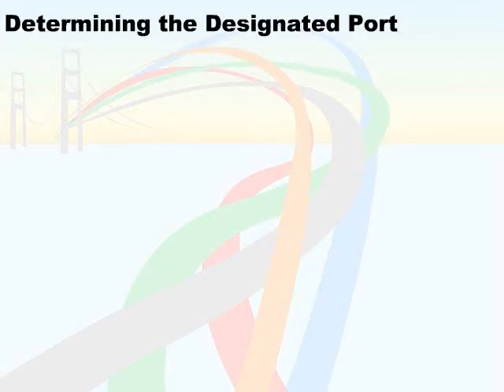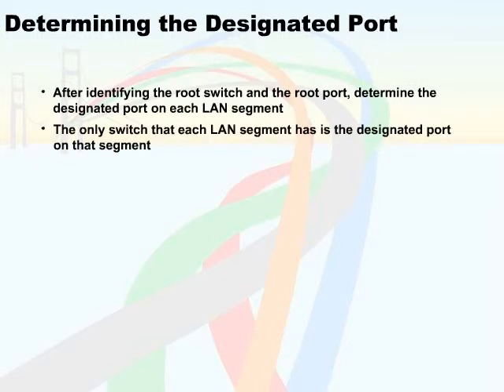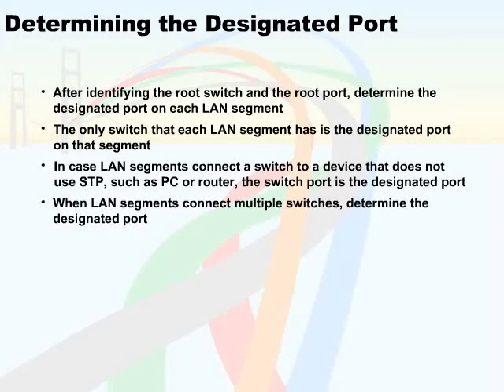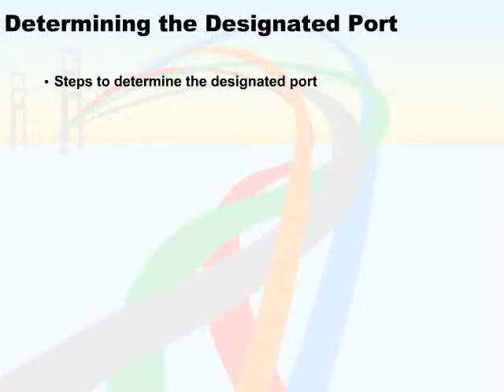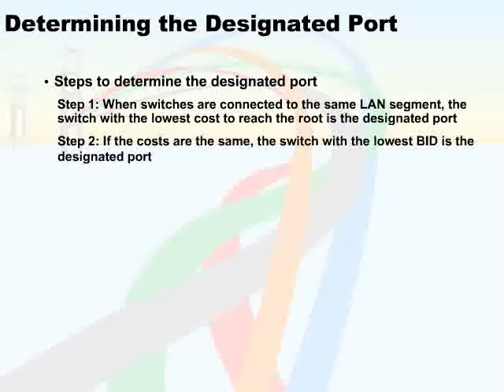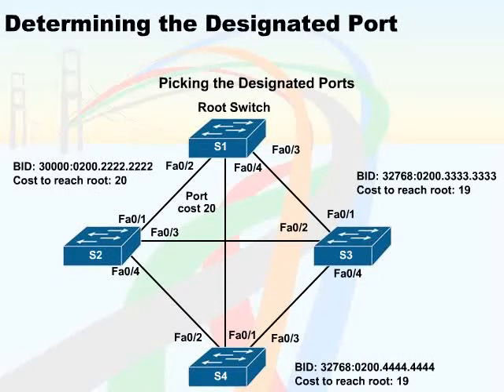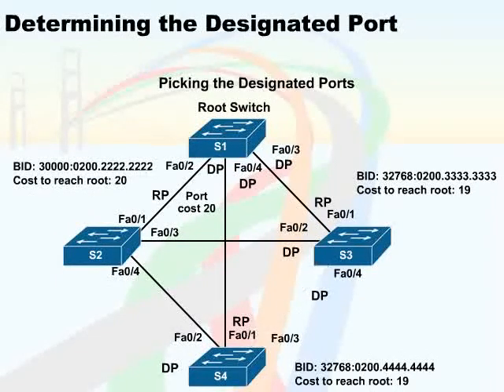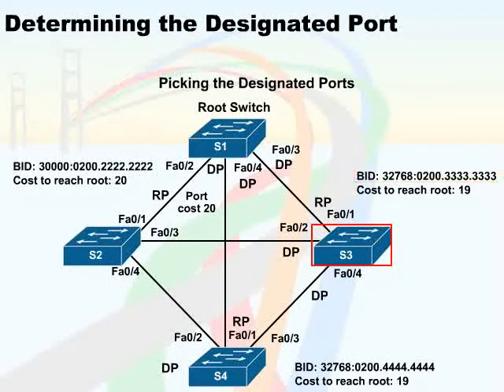536 50 Per VLAN Spaning Tree Plus 10 Determining the Designated Port